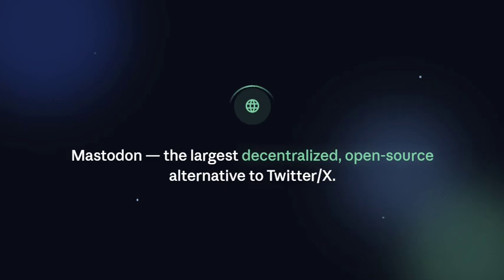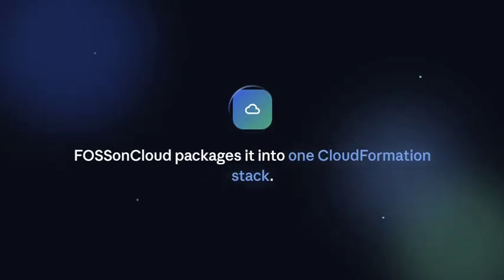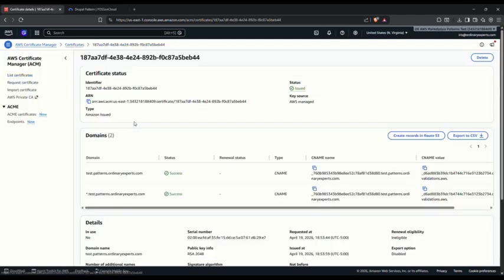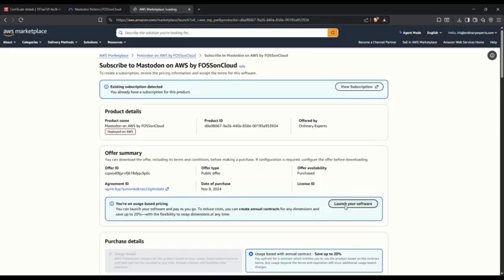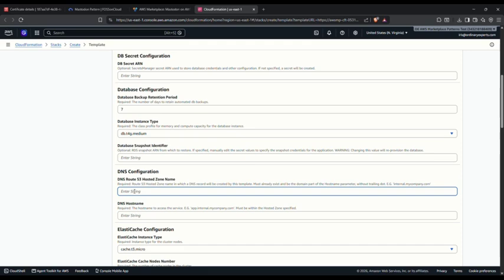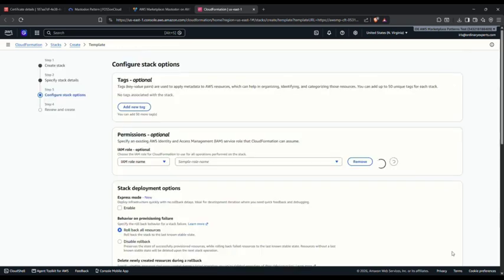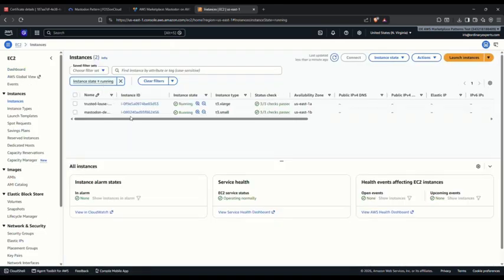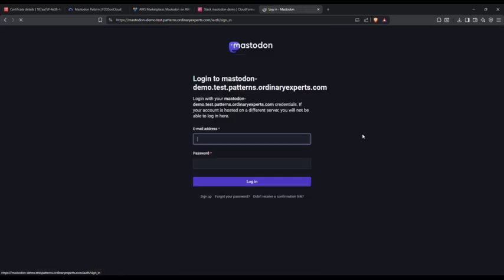Mastodon Demo Video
Deploy your own Mastodon instance on AWS and join the fediverse on infrastructure you control. This video covers the full setup — Aurora PostgreSQL, OpenSearch, ElastiCache Redis, S3 media storage — from a blank AWS account through creating your admin account.

Mastodon on AWS is a FOSSonCloud pattern by Ordinary Experts — production-ready, open-source infrastructure that deploys entirely inside your own AWS account.